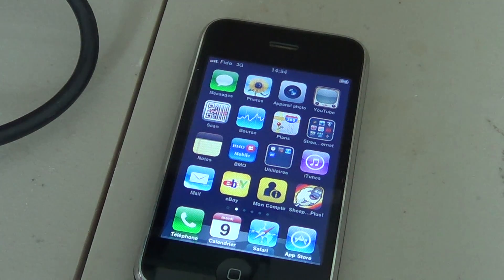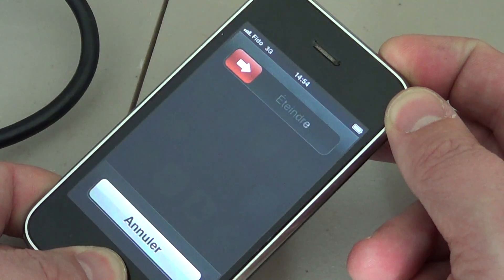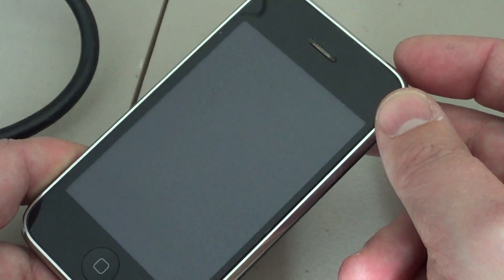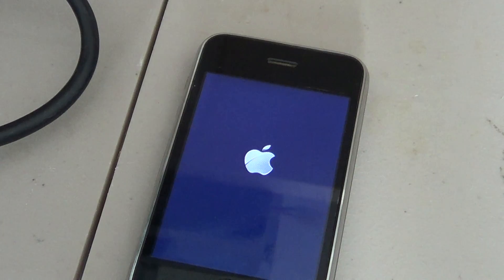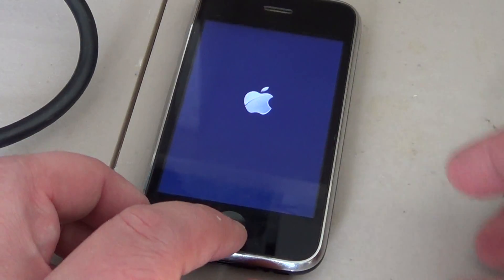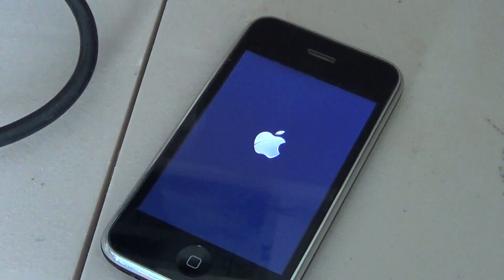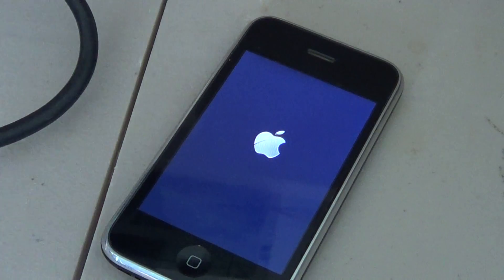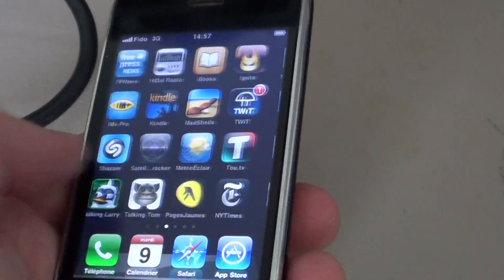Fixit - Fixing Ipad Iphone and Ipod touch app crash and slow speed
Little tip on how to shut off Ios devices to help them run faster and lower app crashes